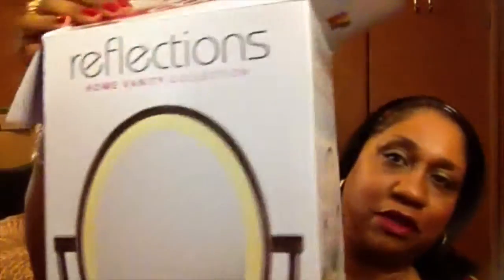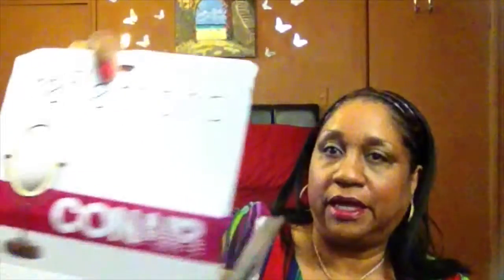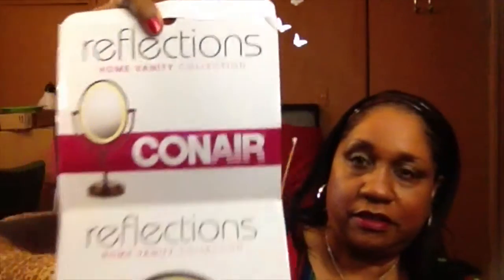#140 CONAIR - Lighted Vanity Mirror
This is a large oval double sided mirror that has the on/off switch on the base, a socket on the base, and the circumference of the mirror lights up! This is a very nice Christmas present which I have already opened! 💕